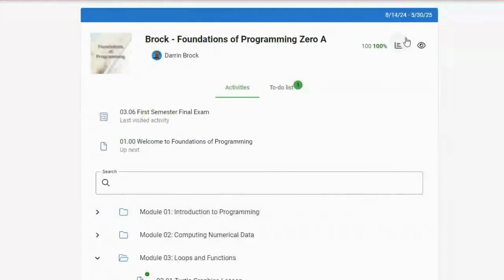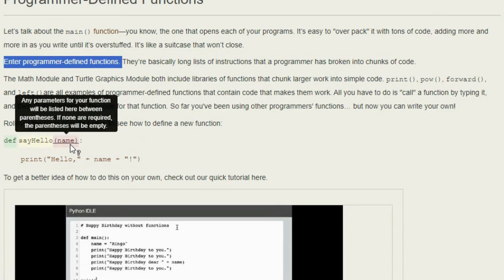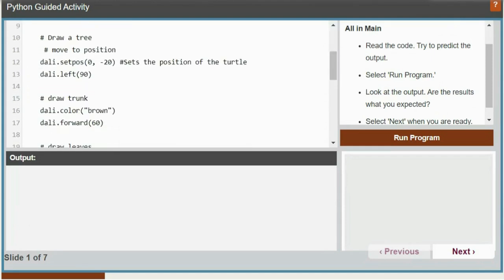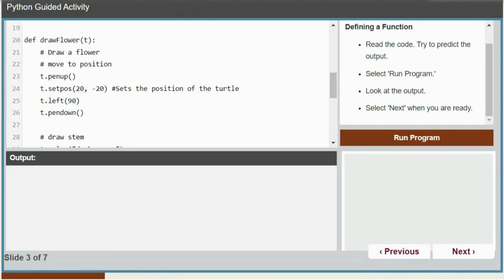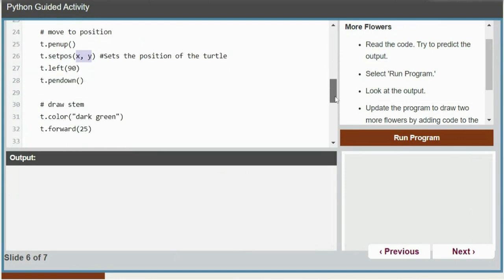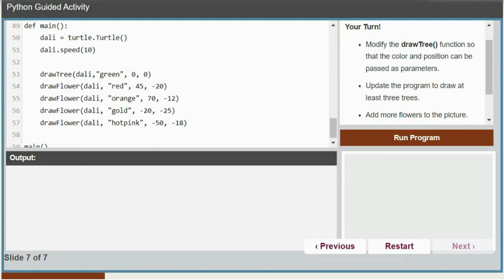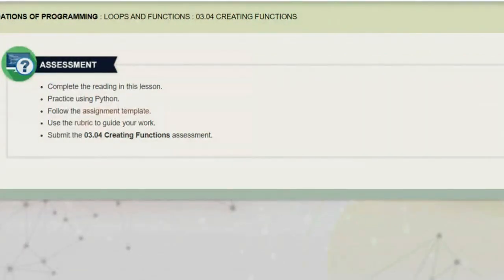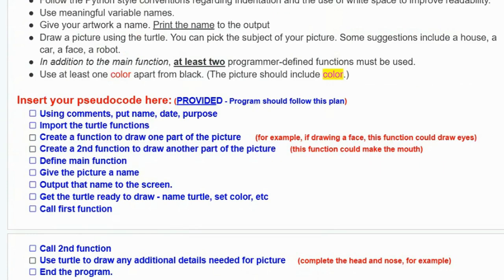Programming class video 12-8-25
Watch this video for this week's lesson!